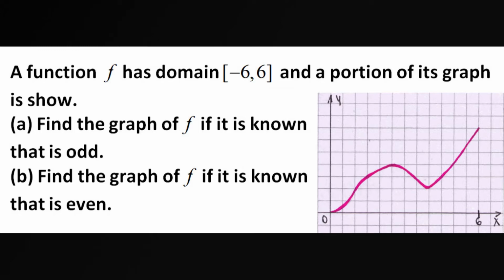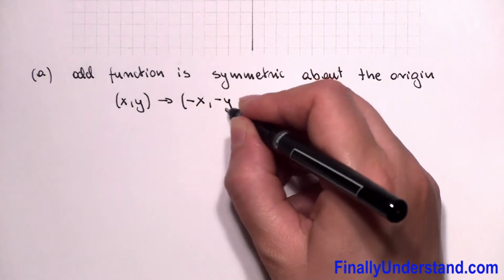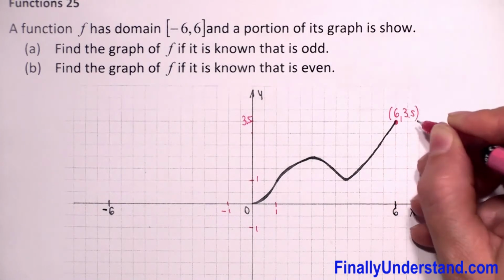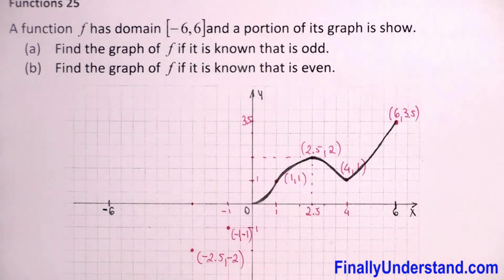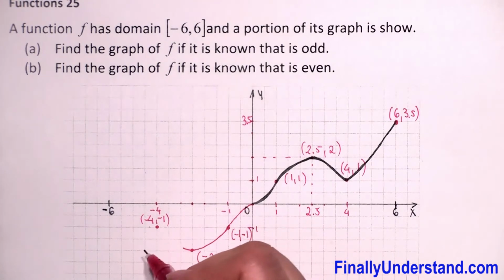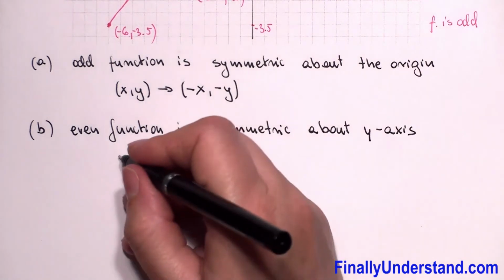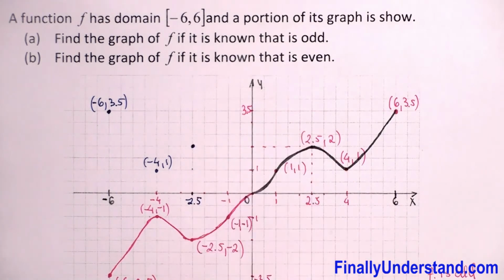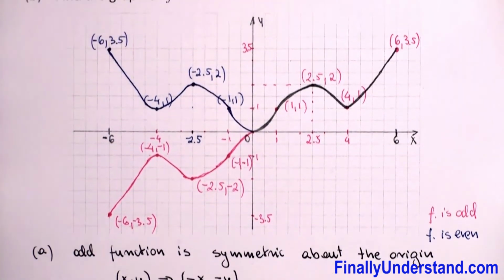Understanding Function Symmetry 25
Explore symmetry in functions and determine whether a function fits the even, odd, or neither category.